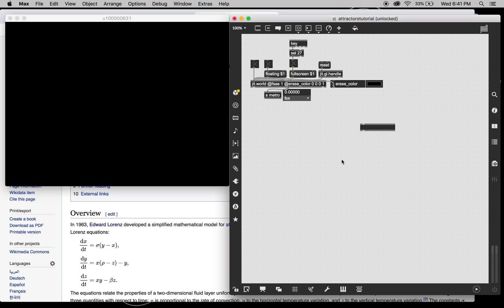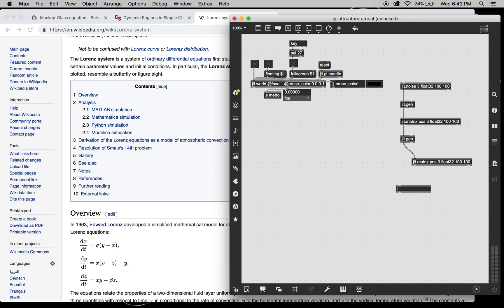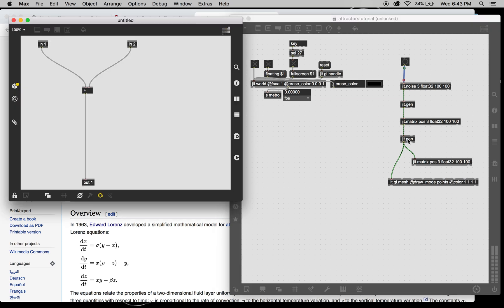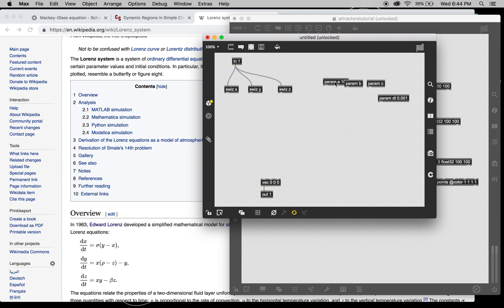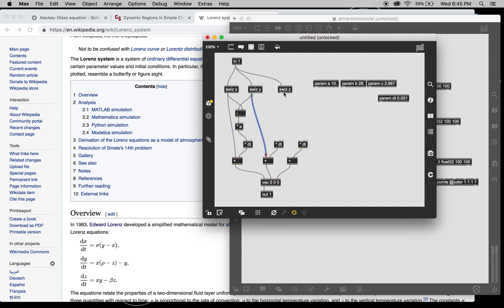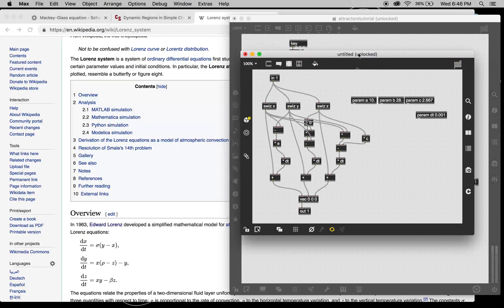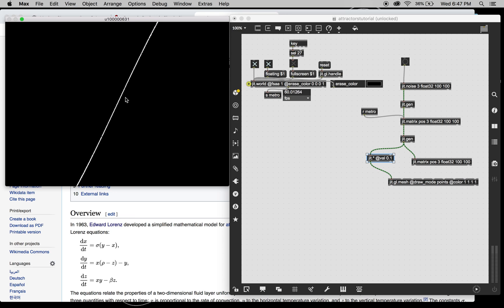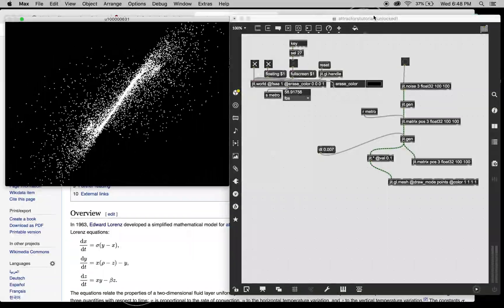Lorenz Attractor tutorial in Max/MSP/Jitter